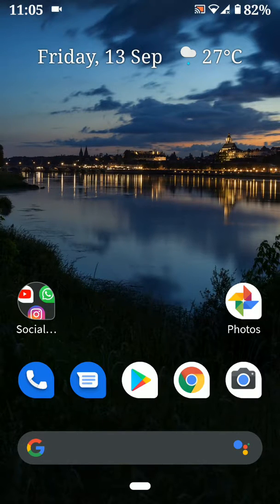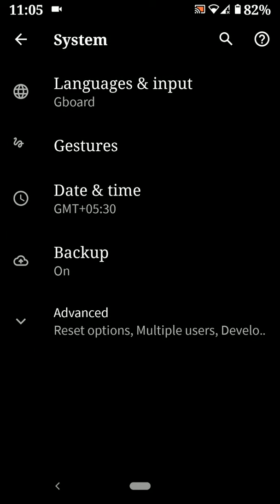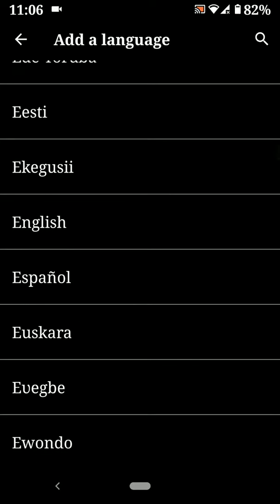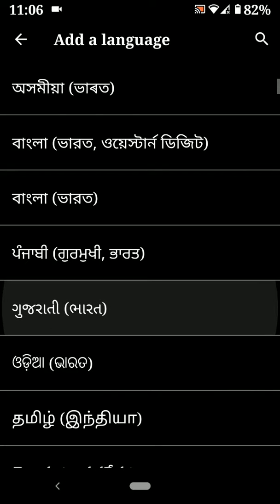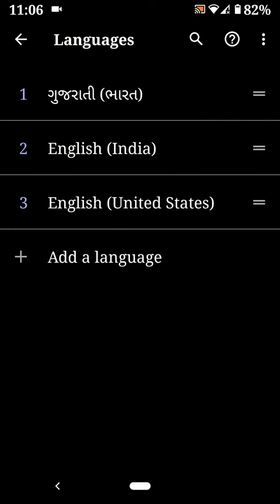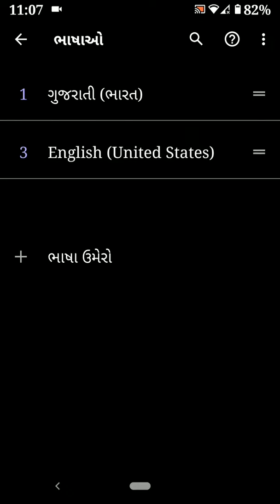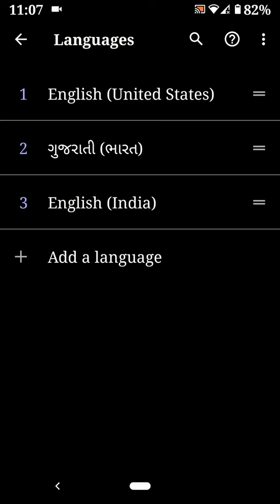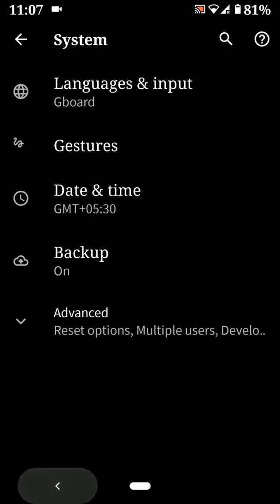How to change language on Android 10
Here's How to change language on Android 10. By default set Android 10 language as country. You can change language and keyboard language on Android 10 using languages & input settings. Set or change default phone language on Android phone.